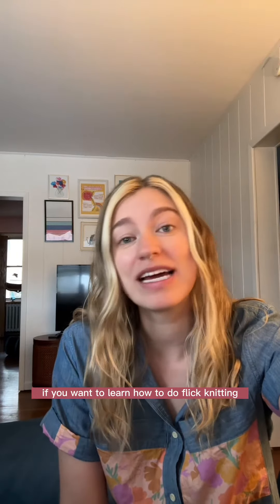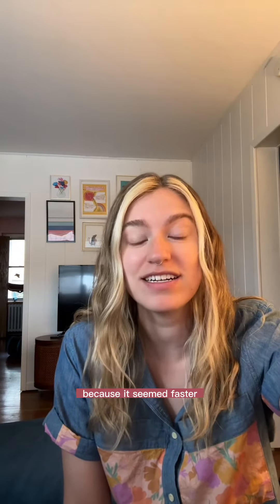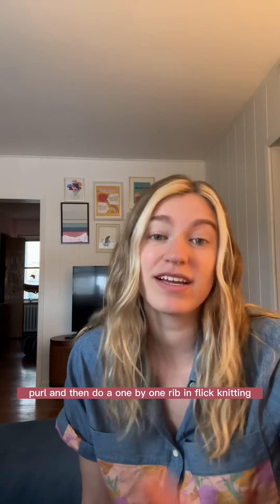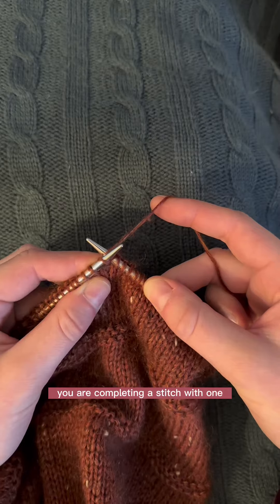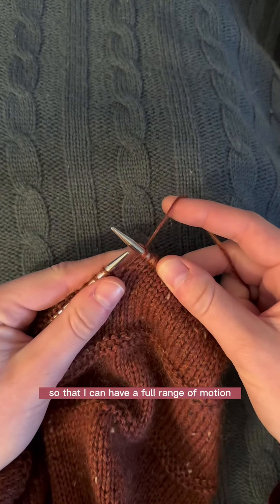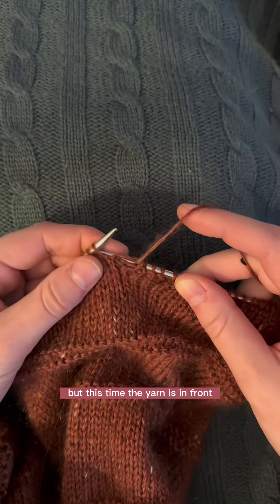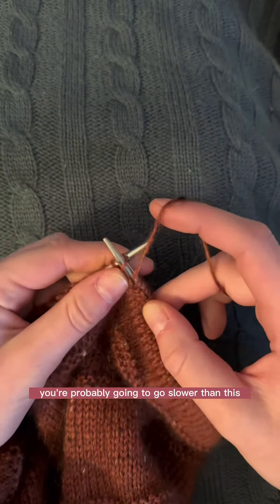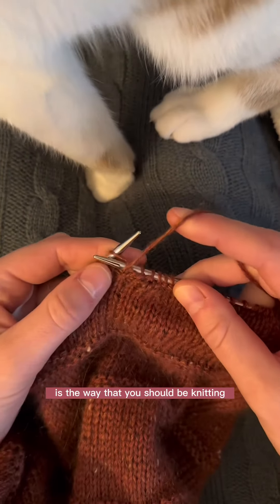How to: flick knitting!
Learn how to knit in the flick style!